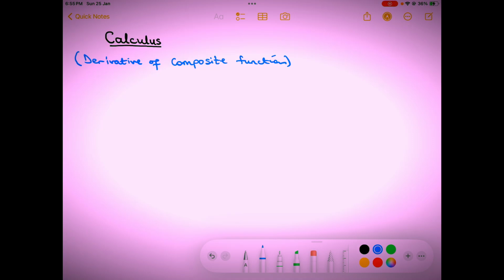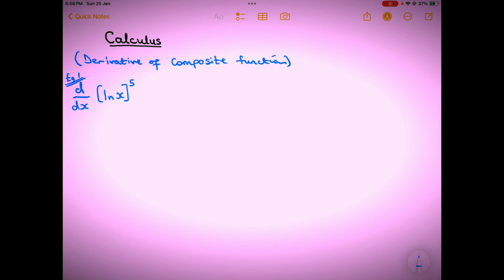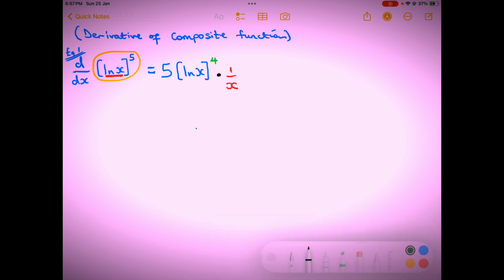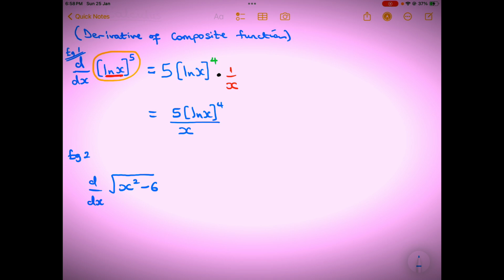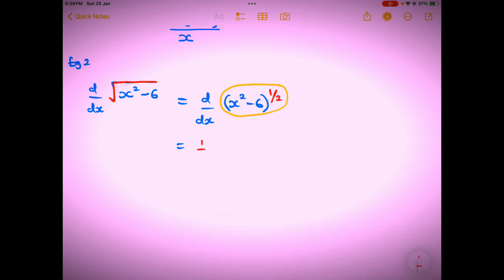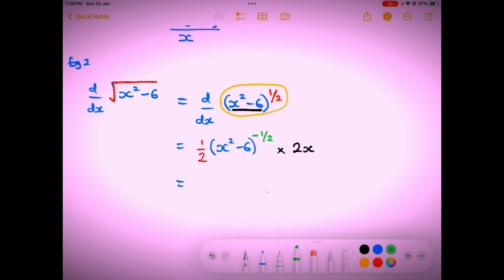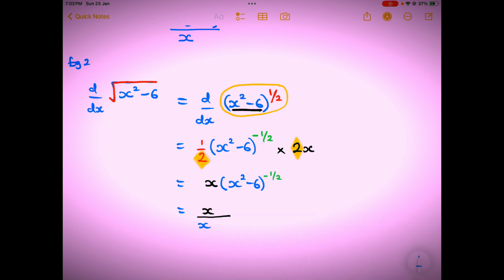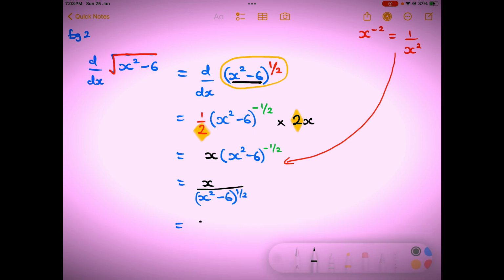Calculus ( Using the Chain rule for derivative of a composite function) 1.2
Find the derivative of a composite function using the chain rule